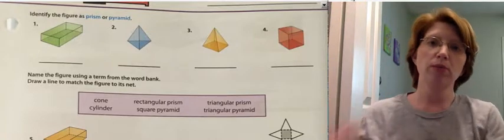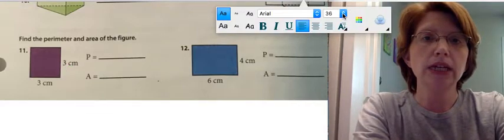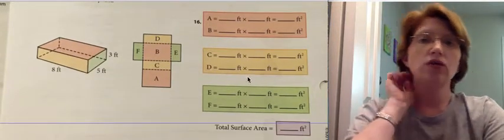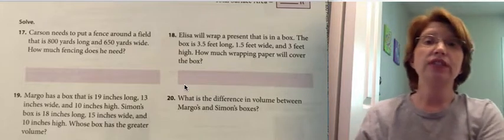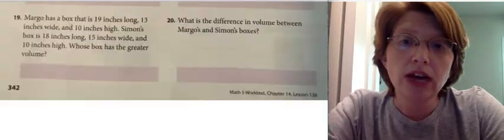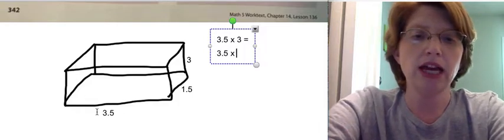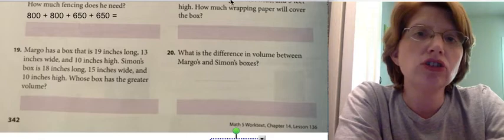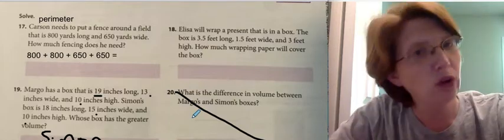BJU Math 5 Ch 14 review May 18